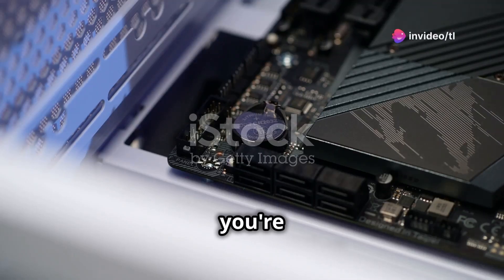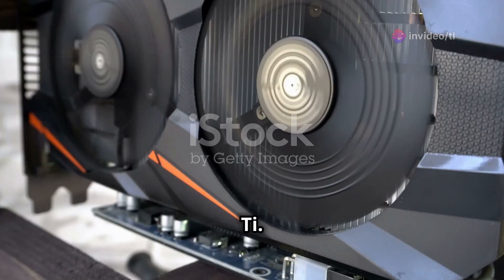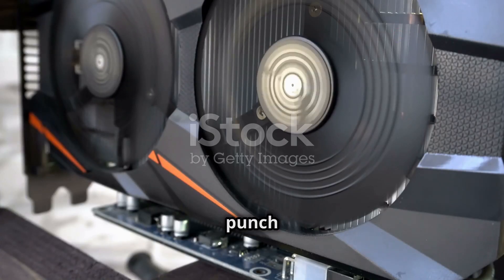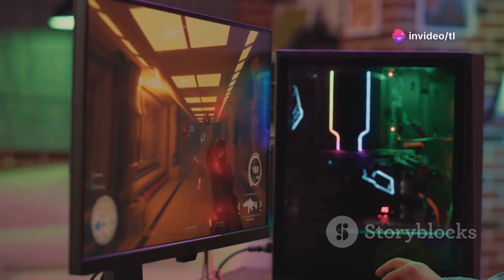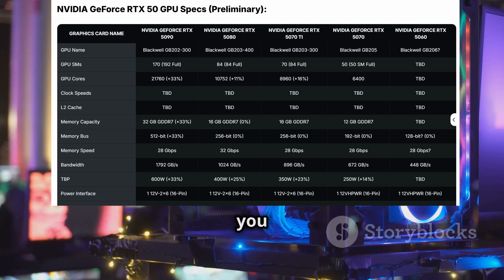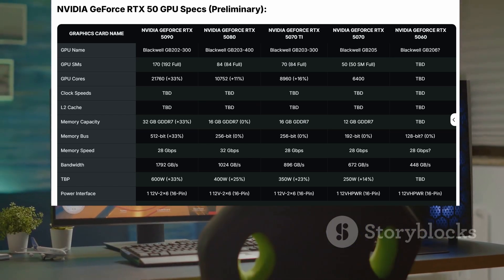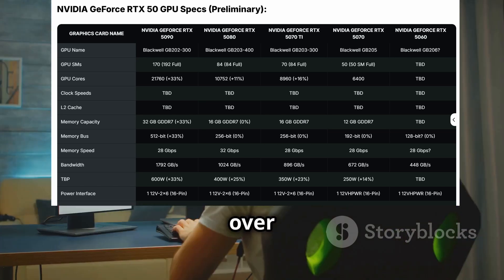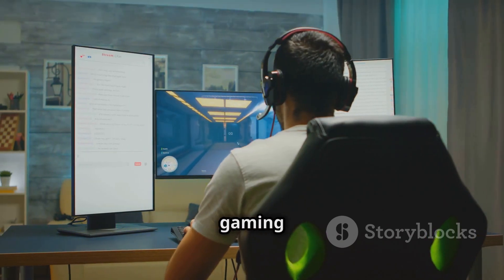NVIDIA GeForce RTX 5070 Ti: Specs.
NVIDIA's upcoming GeForce RTX 5070 Ti is shaping up to be an impressive high-end graphics card. Designed for gamers looking for power and performance, it boasts significant upgrades in memory, GPU design, and total board power (TBP). Here's a detailed look at what this GPU will offer and why it's worth keeping an eye on.